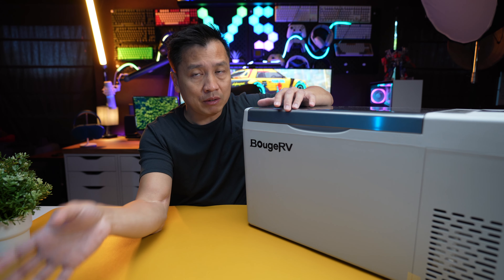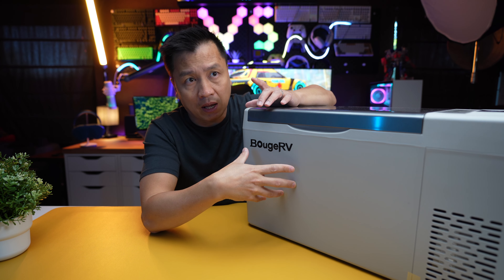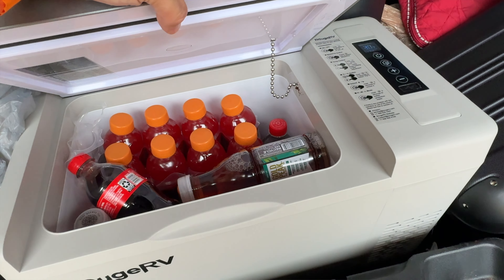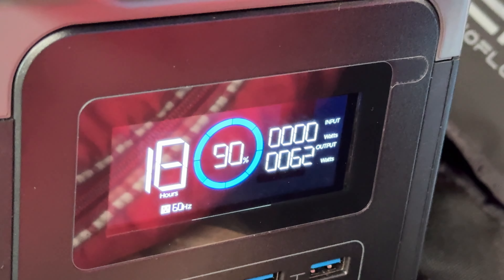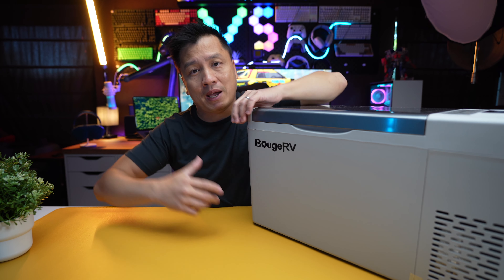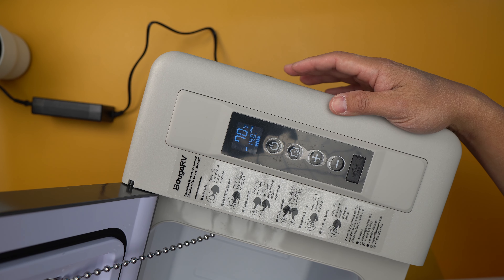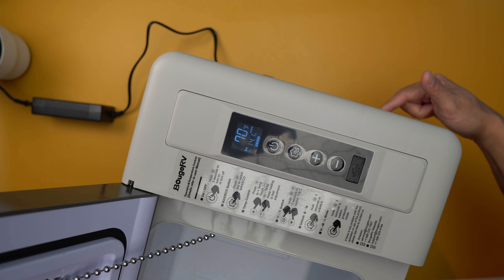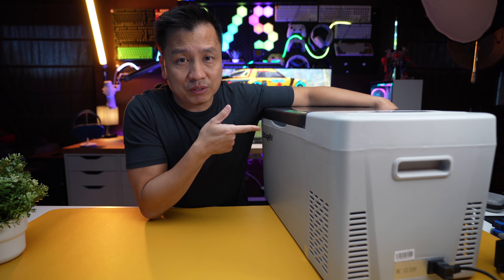MY ROAD TRIP with BougeRV 12V Portable Refrigerator - 23 Quart